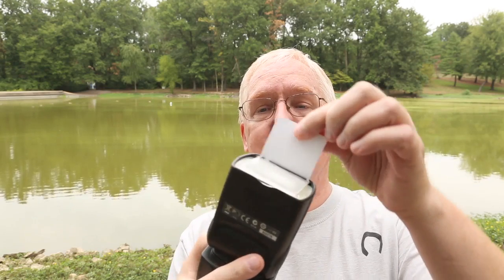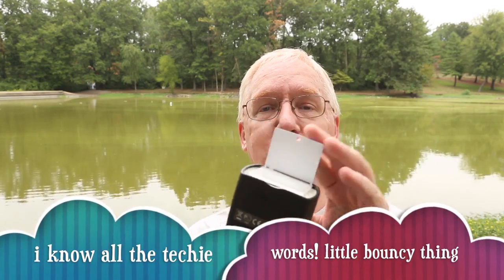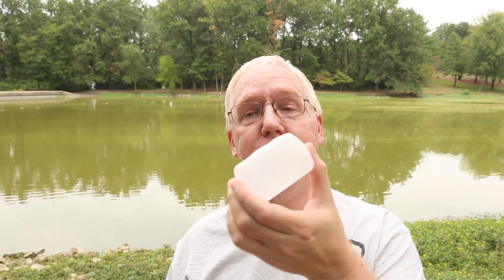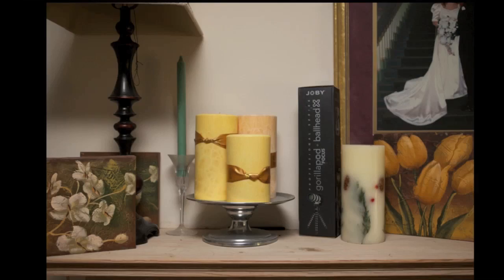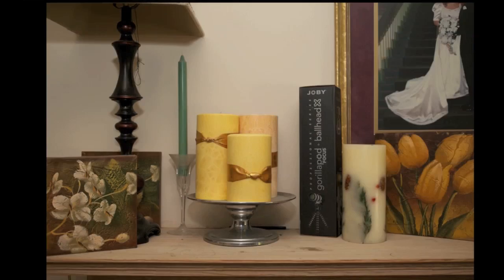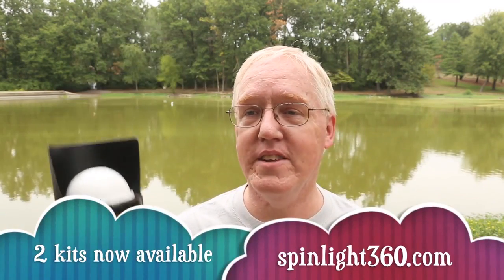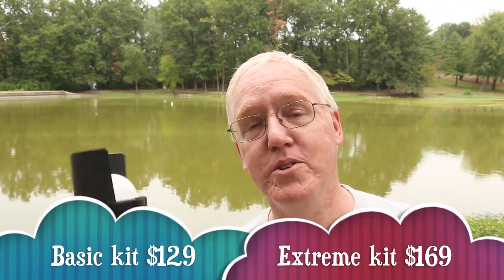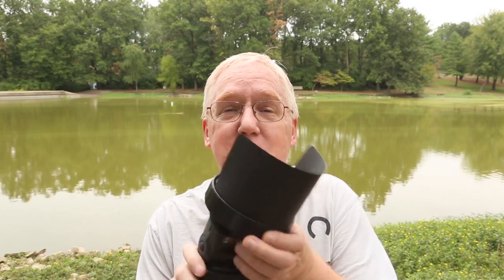daily planet5D #32 - spin me baby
daily planet5D #32 - spin me baby from planet5D. Like this? Watch the latest episode of planet5D on Blip!

Is finally here, the review of the Spinlight 360 flash modification system in the daily planet5D episode #32 ? is a fabulous little flash attachment that does so much more than any other flash modifier on the market. Not to mention this is the only one I?ve seen with a black flag modifier. It is really hard to find anything negative to say about this device is so cool. Tho it is $149 (on the BH page) for the Extreme kit (there is a basic kit, but why not spend the extra and get the full kit?), you?ll find that it is well worth the money if you do much flash photography.